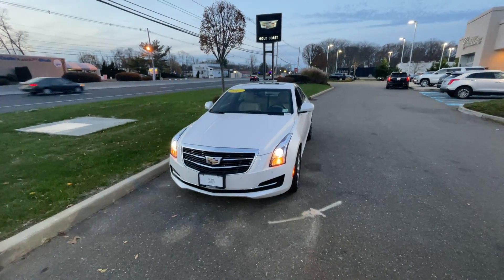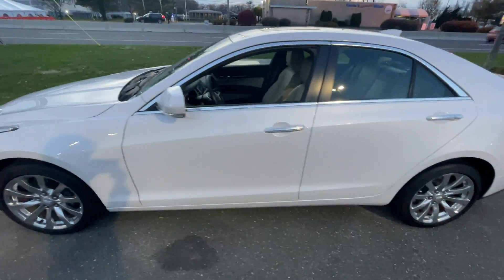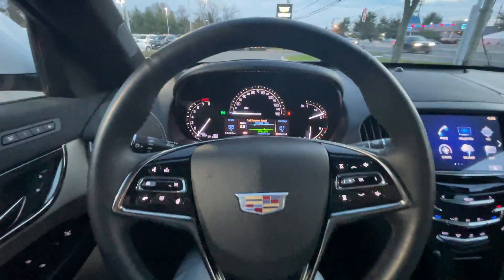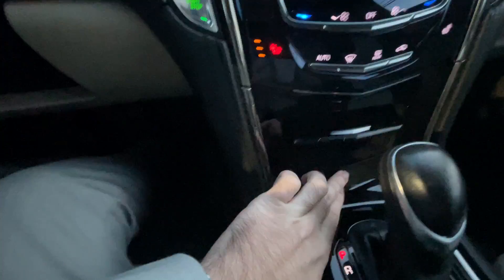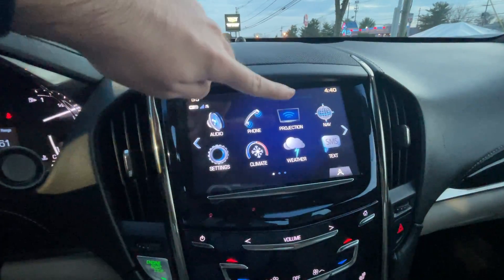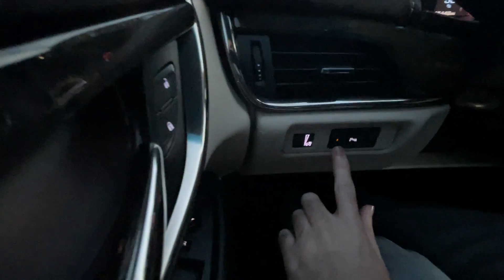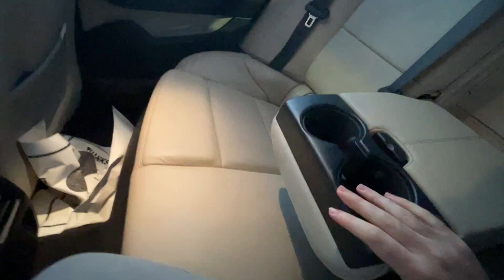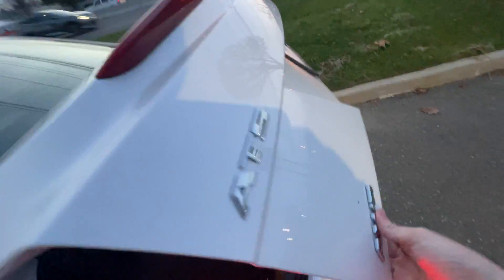U8335 2017 Cadillac ATS AWD Walkaround